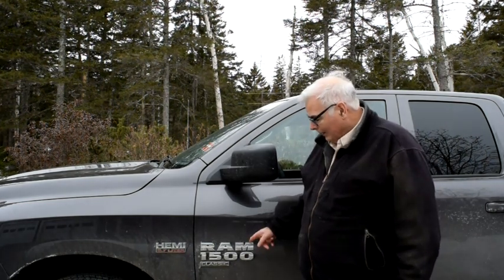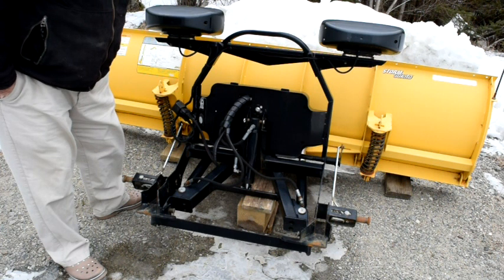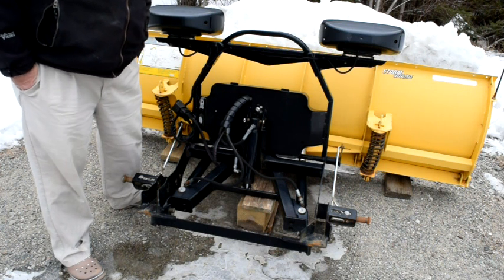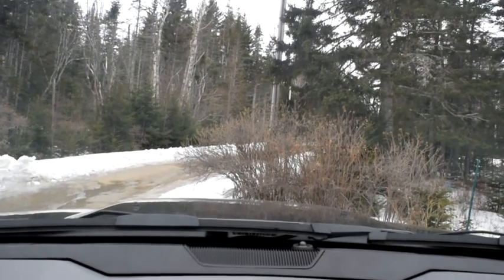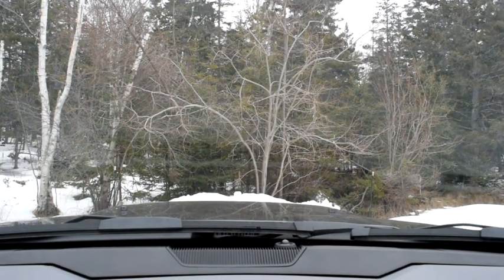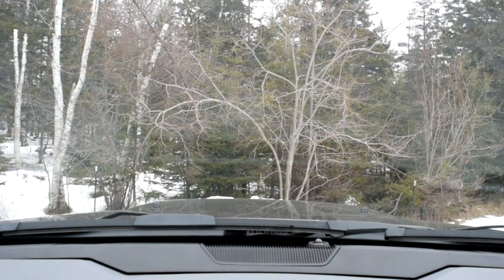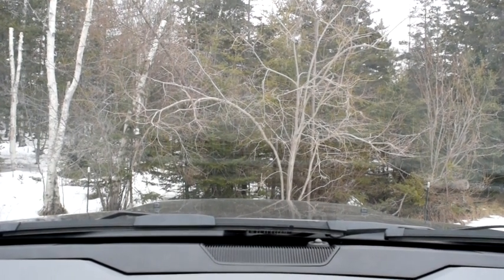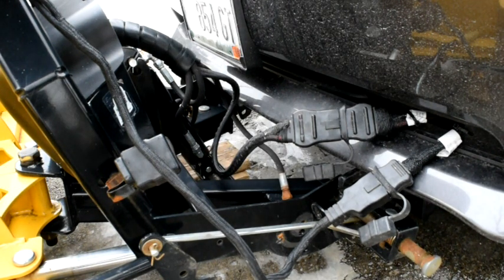Putting the Fisher HT Plow on my 2019 Ram 1500 Classic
In this video I show how I put my Fisher HT snow plow on my new 2019 Ram 1500 Classic with the 5.7 liter Hemi V8.

Note that this is a 2019 Ram 1500 Classic, not the new 5th generation 2019 Ram 1500.  Basically this truck is the same as the older 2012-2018 Ram 1500s so there is no warranty issue with the plow.  The all new 2019 Ram 1500 has a totally different frame with splayed front frame rails.  Because of the frame rails, the new 2019 Ram 1500 is not compatible with a frame mounted plow and putting a plow on that truck voids the warranty.  That is why I bought a Ram 1500 Classic.